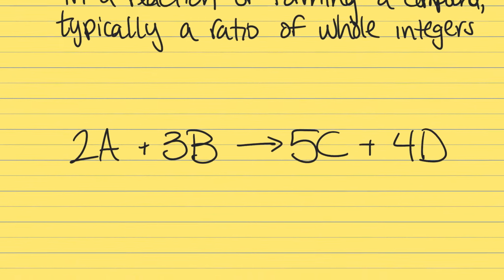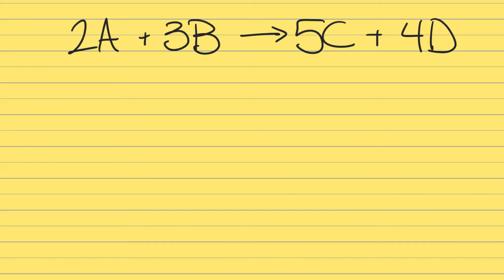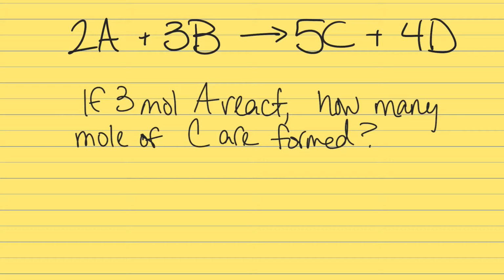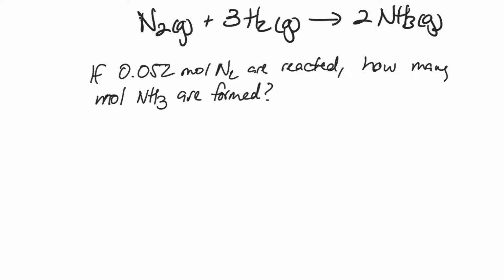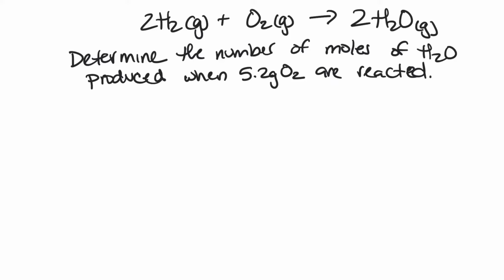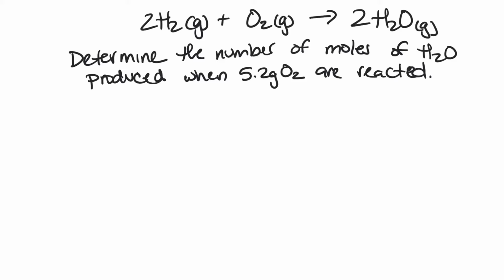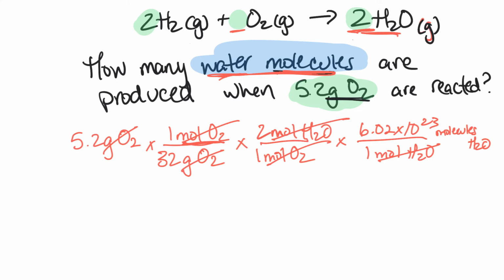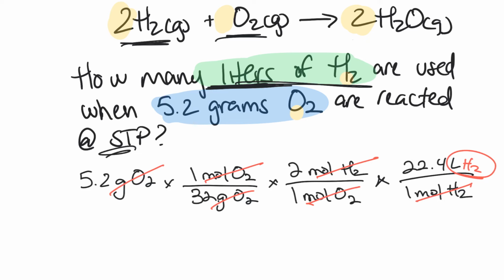Basic Stoichiometry Video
Introduction on Basic Stoichiometry